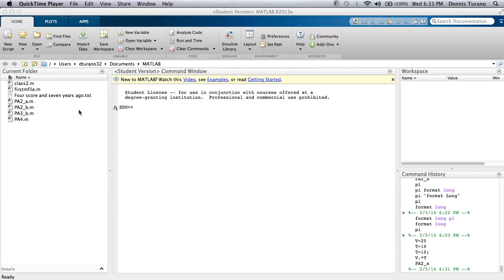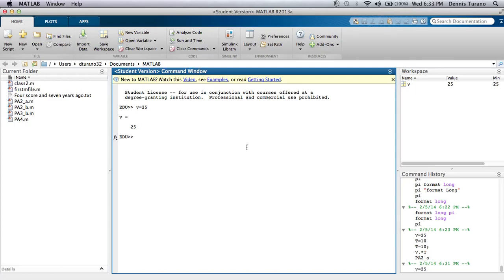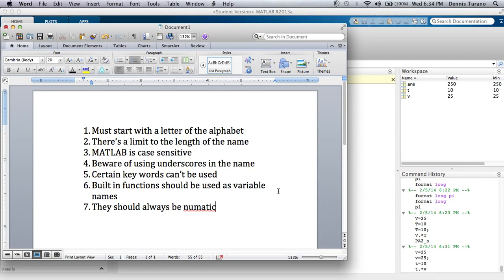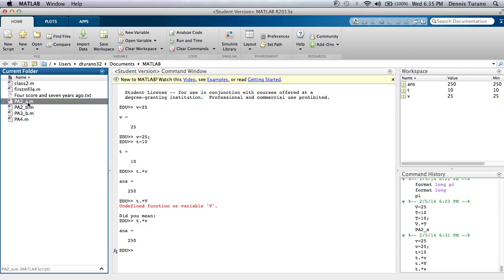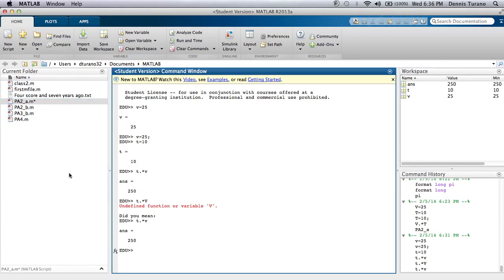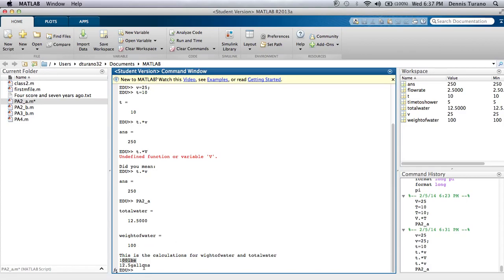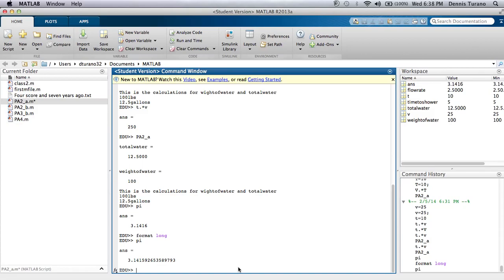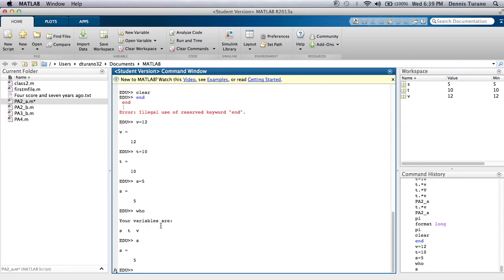Screen Recording 19